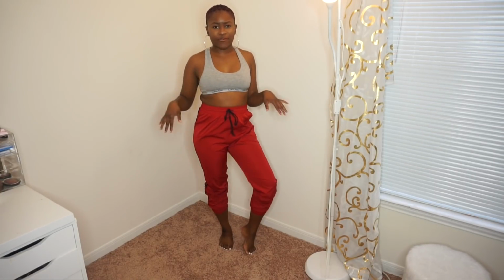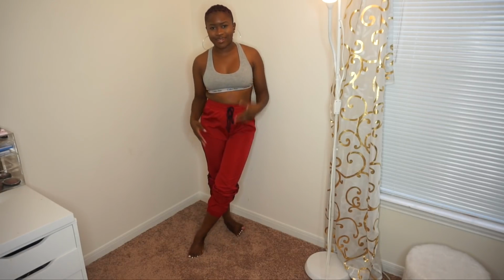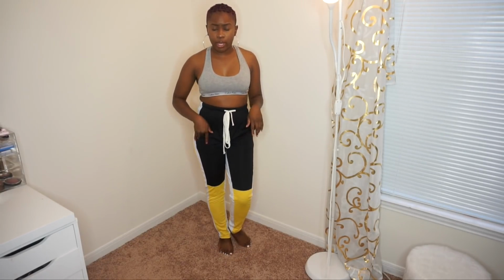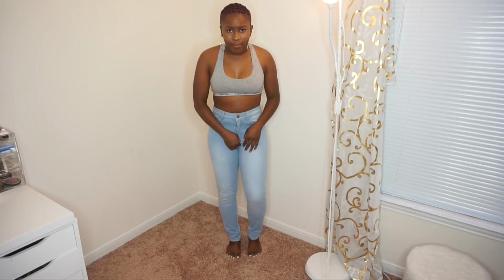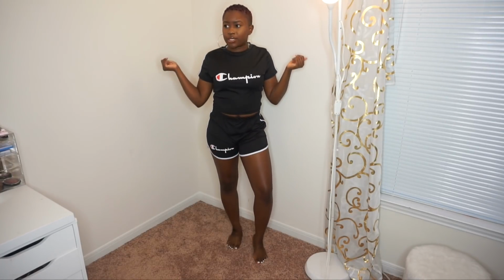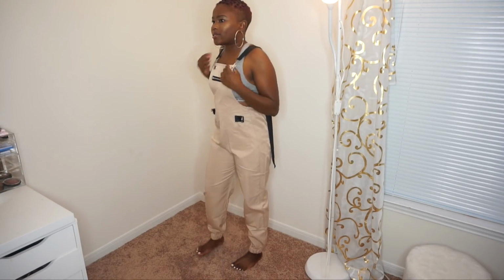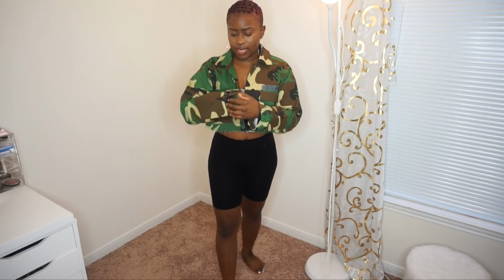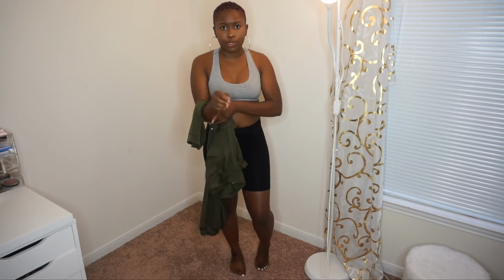TRY ON HAUL: DOPE CLOTHING UNDER $20!!! YOU CAN'T BEAT THIS!AFRICANMALL|MONA B.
*FAQ*
My Natural Hair Journey
Transition for 9 months.
First big chopped April 2011.
I got a tapered haircut June 2014.
I got a mohawk haircut (shaved sides) July 2014.
Started growing out hair September 2014.
I got another tapered twa haircut December 2014.
Second big chop March 2015.
Shaved Sides again July 2016.
Third big chop January 2017.
Fourth big chop August 2018.
Bleached & Colored my natural hair September 2018.